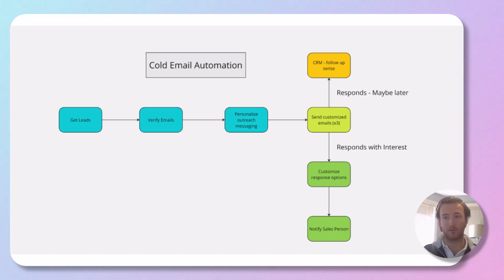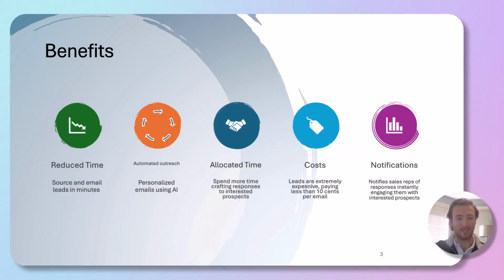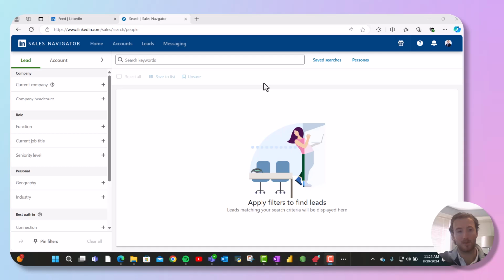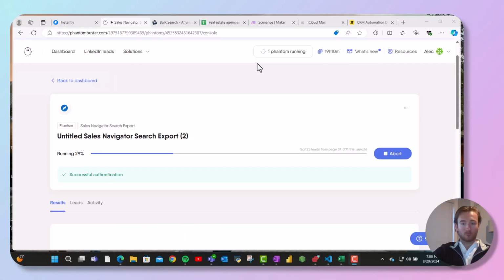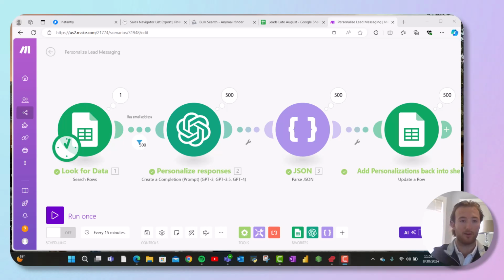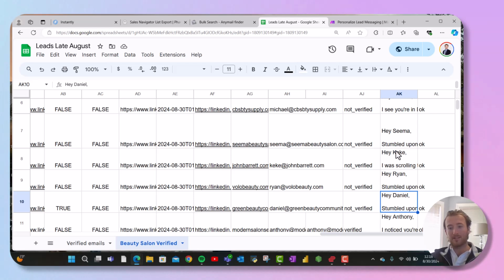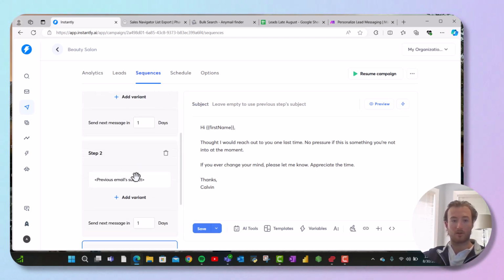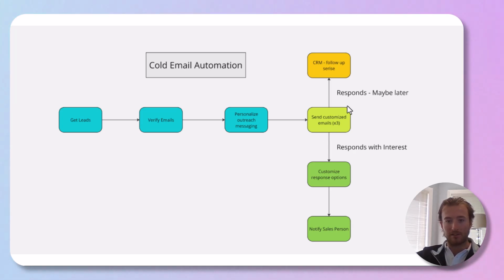🚀 Supercharge Your Lead Generation with Automation! 🚀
✅Reduced Time: Automate your outreach process, cutting down what typically takes weeks into minutes.

 ✅Cost Efficiency: Lower your costs, paying less than $0.10 per verified email.

✅Personalized Outreach: Stand out in crowded inboxes with AI-driven, personalized messages.

In this example, we used LinkedIn Sales Navigator to source leads, but our system can be tailored to your specific needs. From niche markets to high-volume campaigns, we’ve got you covered.

Ready to take your lead generation to the next level?